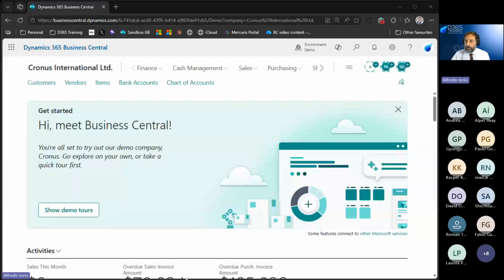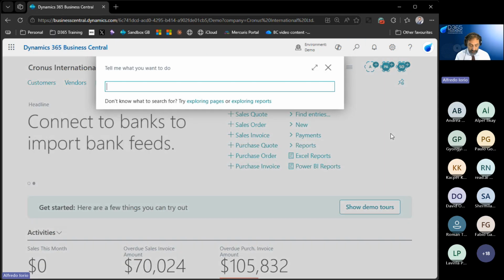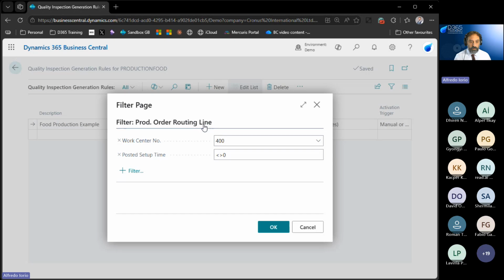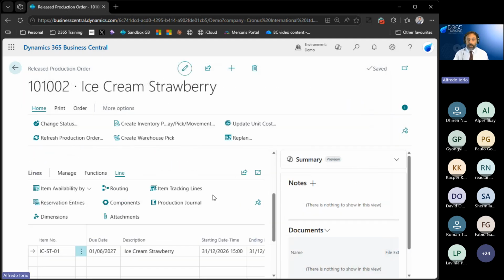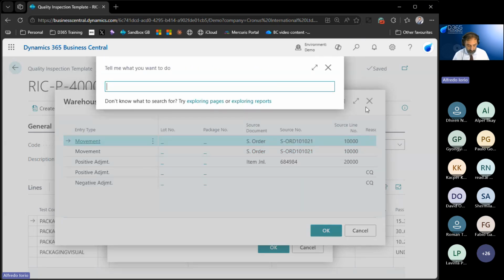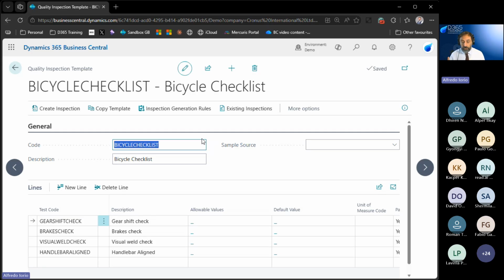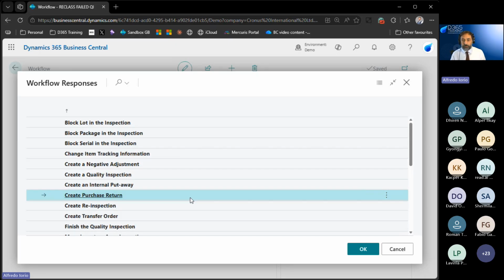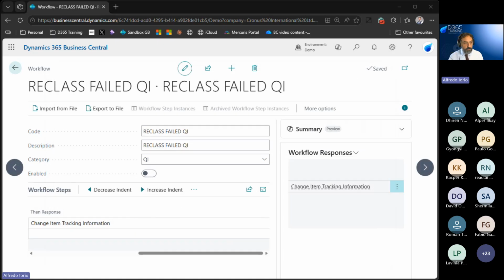Business Central Quality Management for WMS and Manufacturing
A complete walkthrough of the Quality Management module in Business Central and its application to Warehouse Management and Manufacturing.

Learn how to configure quality inspections for production orders and warehoue movementd